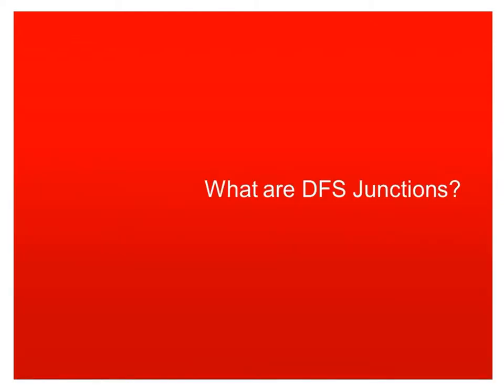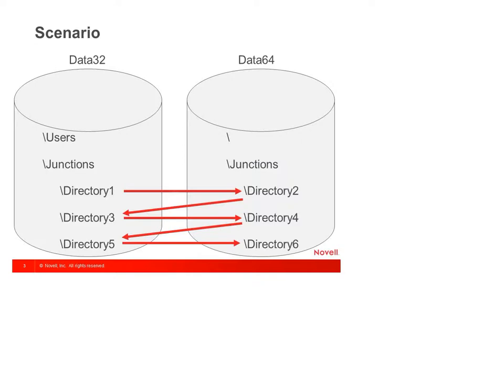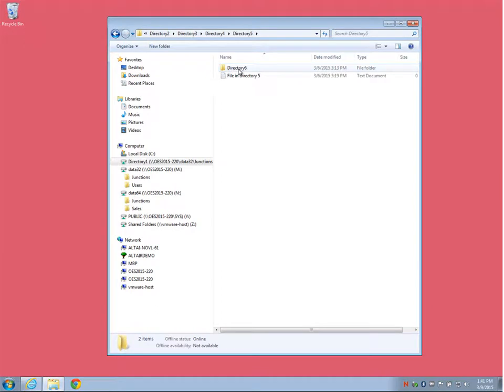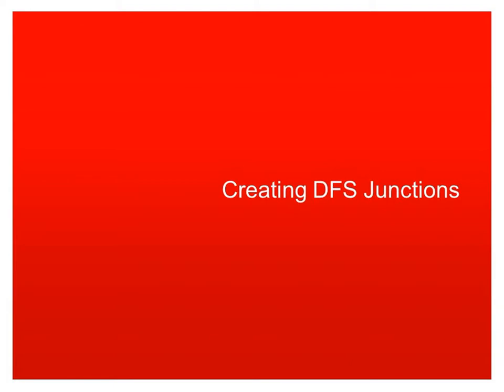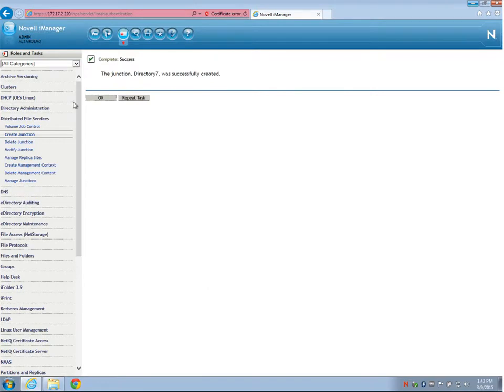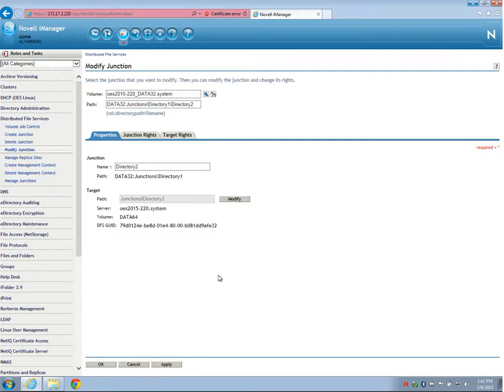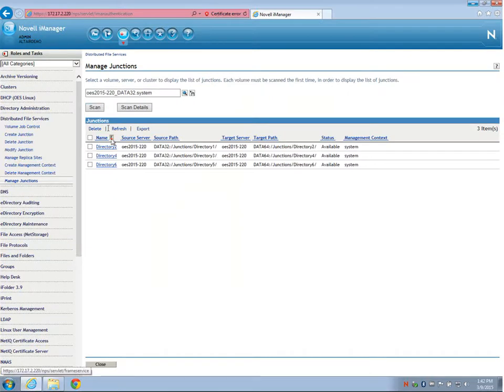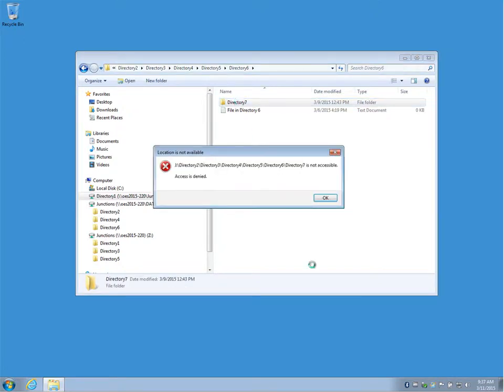New DFS Junction Management in Open Enterprise Server 2015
A quick video introducing you to DFS junctions, if you have not seen them before, as well as showing you the new DFS Junction Management capabilities in  Open Enterprise Server 2015.  We also look at how these junctions work with Active Directory based users. -